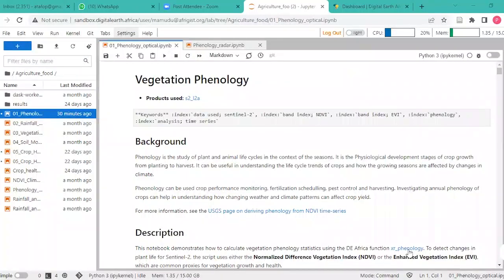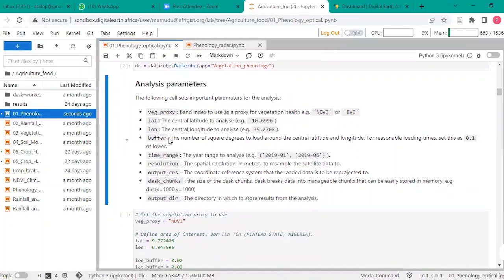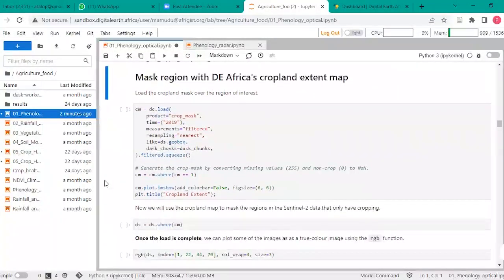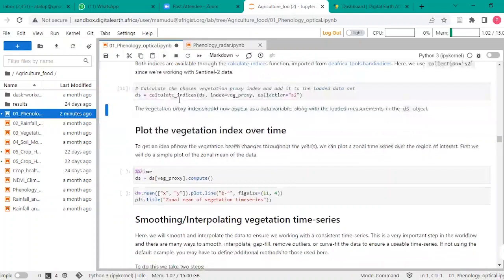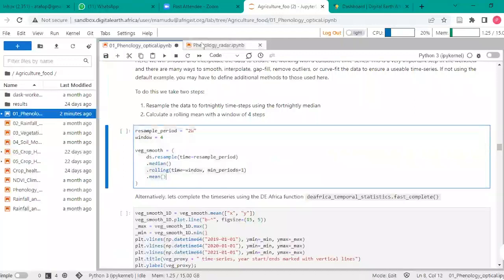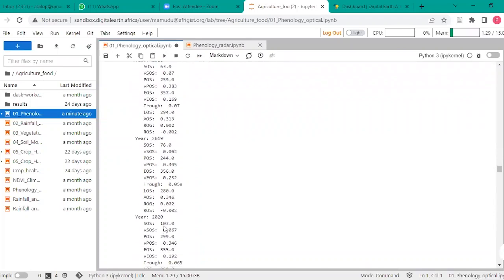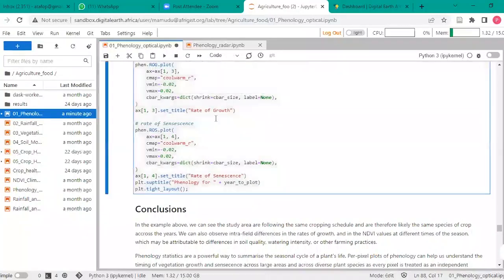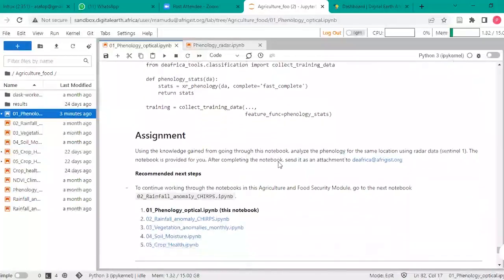Live session 86 - 22.6.22 Vegetation phenology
Live session 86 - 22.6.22 Phenology optical held on 22 June 2022. Afrigist (Phoebe Ozien) presented on crop phenology notebook and reference

DE Africa demonstrates how to calculate vegetation phenology statistics using the DE Africa function xr_phenology. To detect changes in plant life for Sentinel-2, the script uses either the Normalized Difference Vegetation Index (NDVI) or the Enhanced Vegetation Index (EVI), which are common proxies for vegetation growth and health.